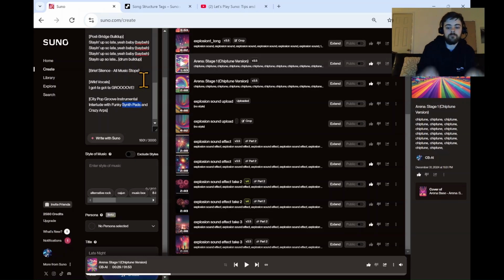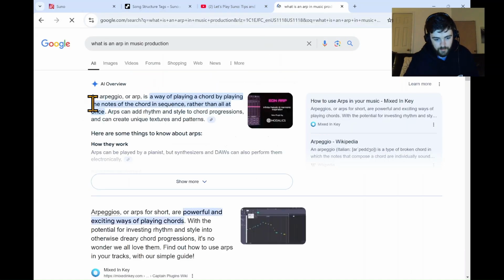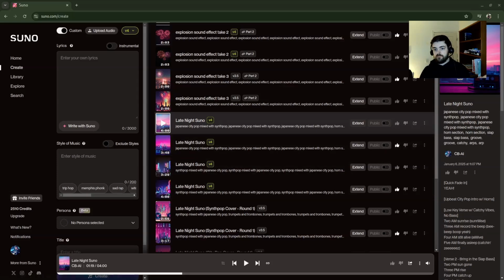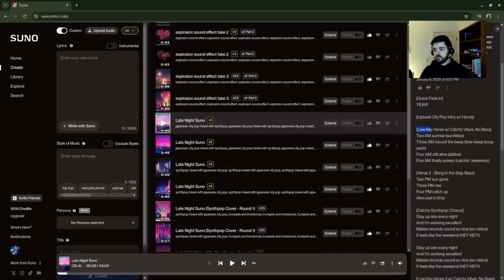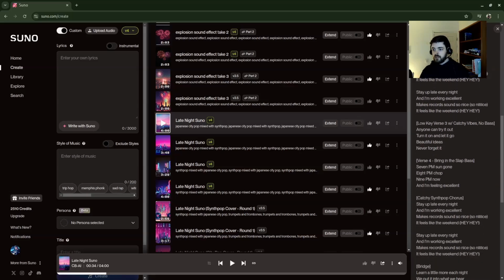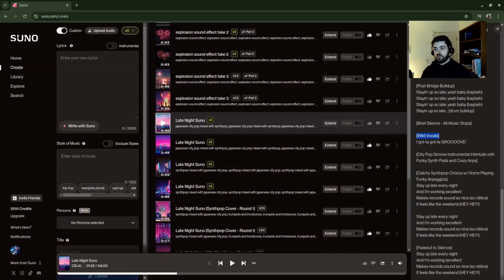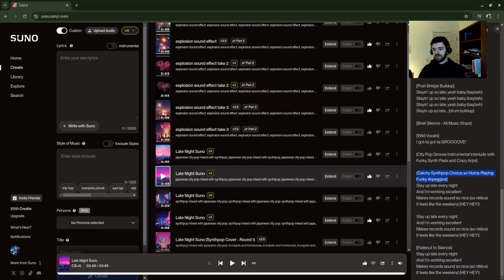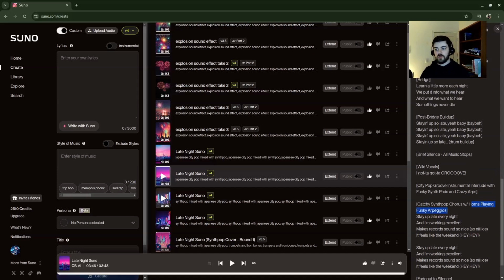Let's Play Suno Episode 2: Suno Wiki, Metatags, City Pop, Synthwave, and Song Analysis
Join me as we play Suno AI, adding lots of metatags, making synthwave and city pop songs, and talking about the Suno Wiki. From there, we'll do a musical analysis of the songs we've generated and talk about the success or failure of the tags used in the prompt. (UPDATE: The Suno Wiki discussed in this video has been deprecated and replaced with the new Suno Wiki, found

0:00 Intro
0:34 Suno Wiki (now deprecated, go here to find the new one
1:45 Writing Our Song w/ Tags & Lyrics
29:23 Recap and Overview of Our Outputs, Tag Success Rate
30:37 Listening To and Analyzing Song 1
46:00 Listening To and Analyzing Song 2
56:43 Listening To and Analyzing Song 3
1:03:30 Conclusion